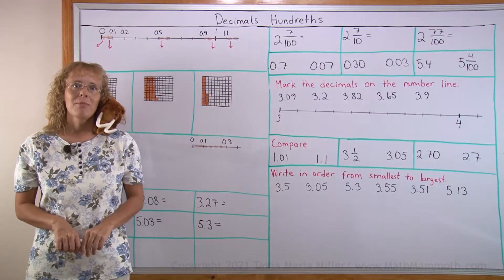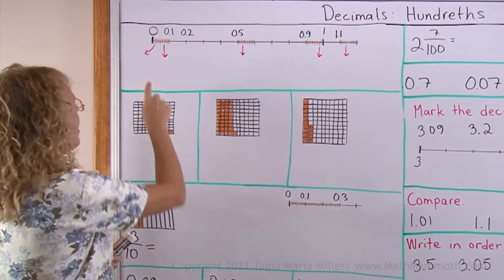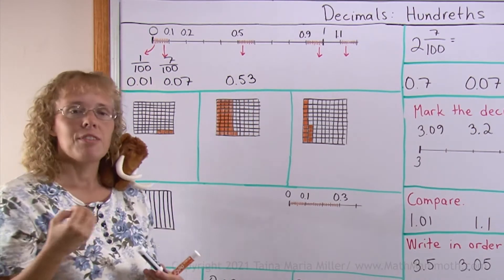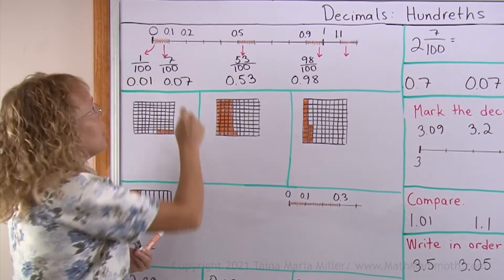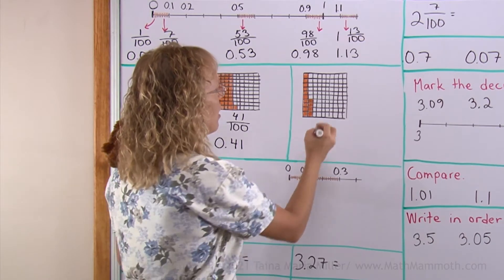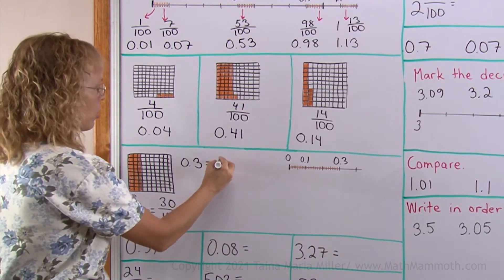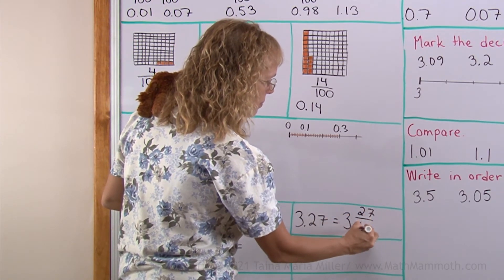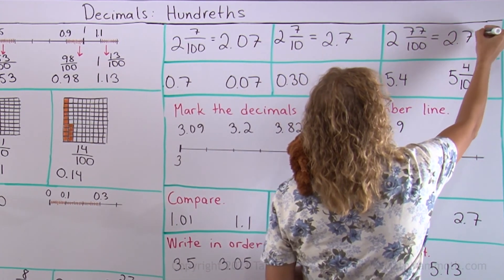Hundredths - decimals with two decimal digits (4th grade math)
First we look at decimals with two decimal digits on the number line and learn how the second digit after the decimal point is the hundredths place.

Then we look at these numbers illustrated by a visual model of a square divided into 100 parts. We write both the decimal and the fraction associated with each picture.

An important point to grasp is that 0.3 equals 0.30, or that three tenths is equal to thirty hundredths. This is why we can read 0.38 as "38 hundredths".

Lastly we practice writing decimals as fractions or mixed numbers, and vice versa.